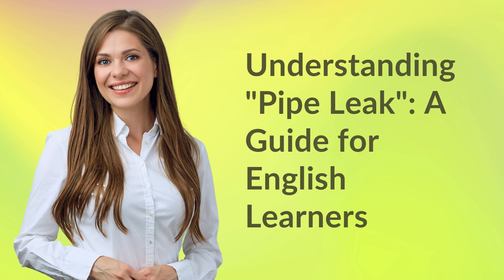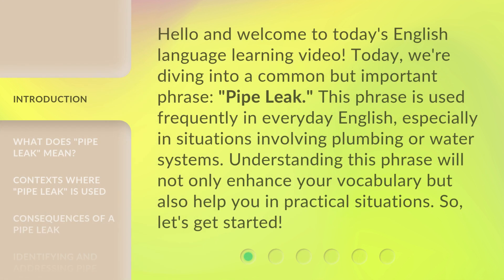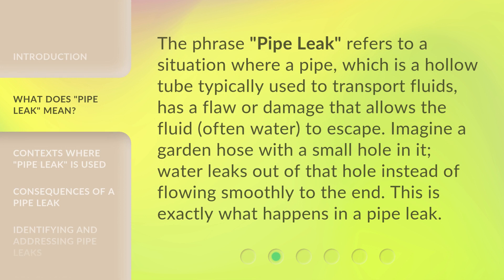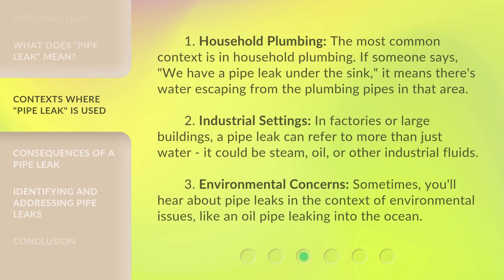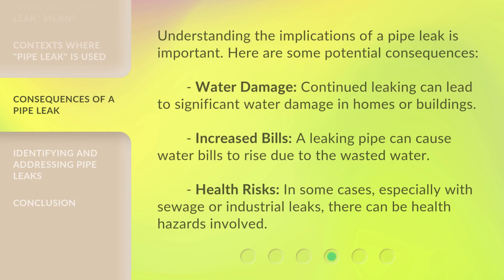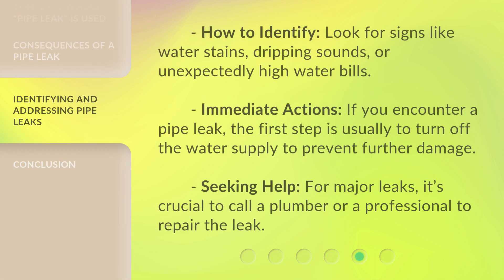Understanding "Pipe Leak": A Guide for English Learners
00:00 • Introduction - Understanding "Pipe Leak": A Guide for English Learners
00:36 • What Does "Pipe Leak" Mean?
01:03 • Contexts Where "Pipe Leak" is Used
01:44 • Consequences of a Pipe Leak
02:14 • Identifying and Addressing Pipe Leaks